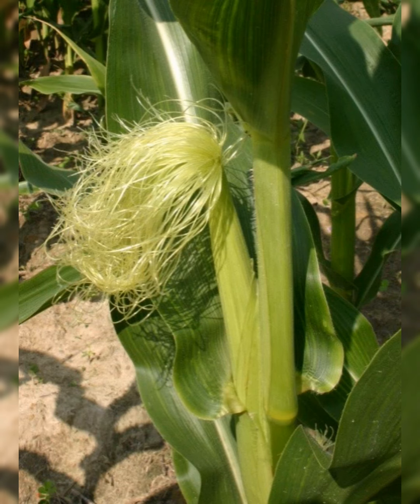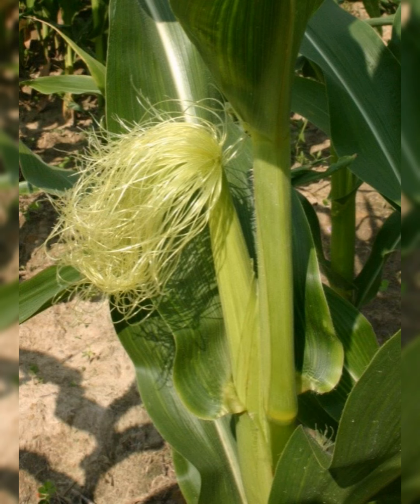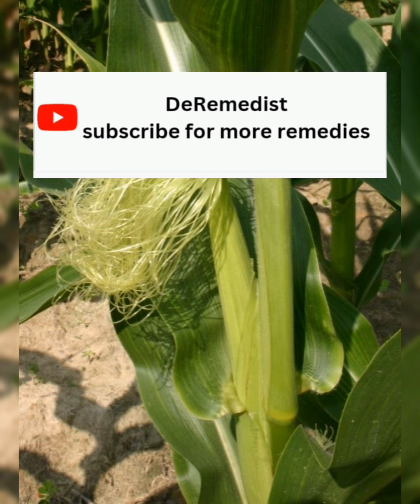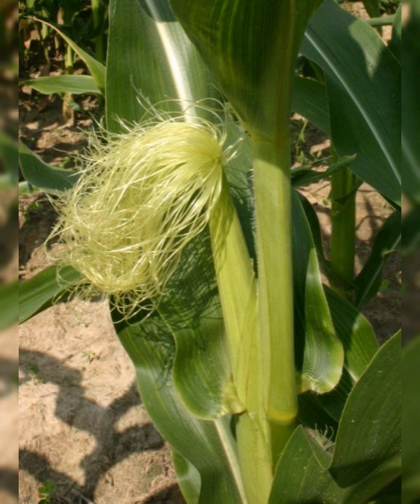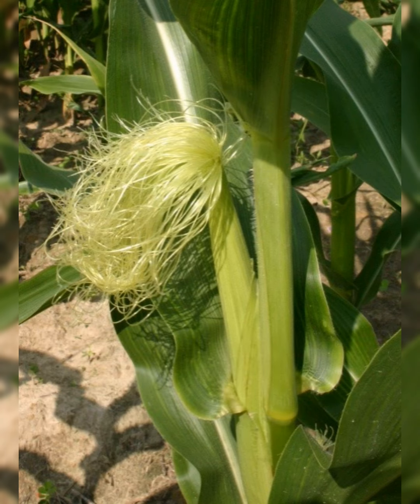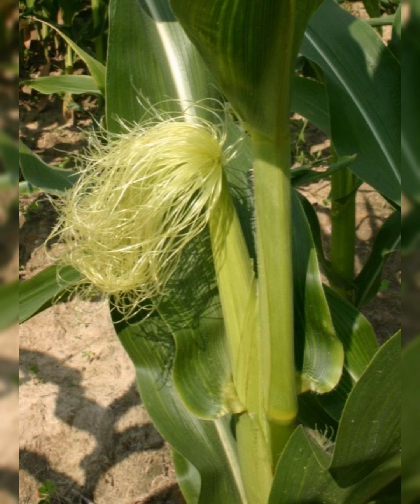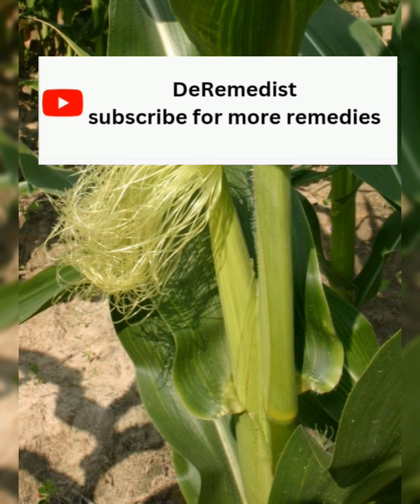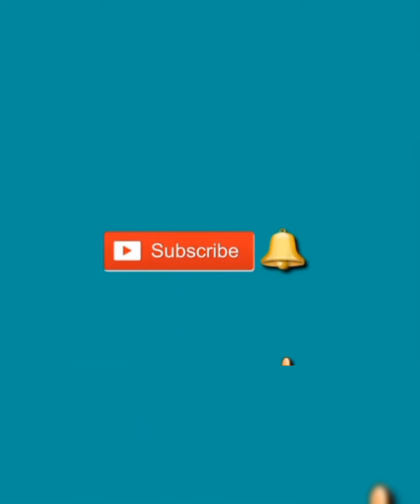Natural SOLUTION for those who wet bed at night during sleep